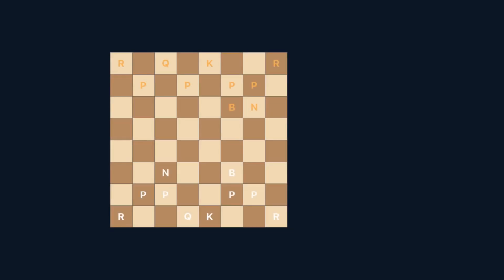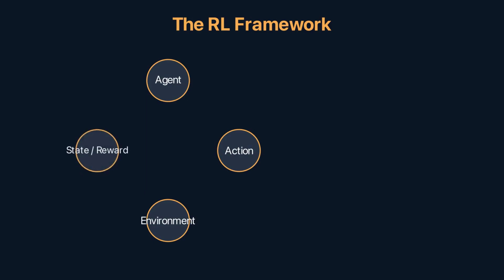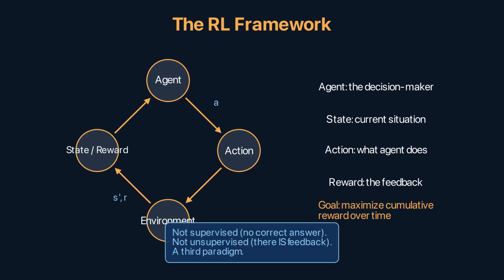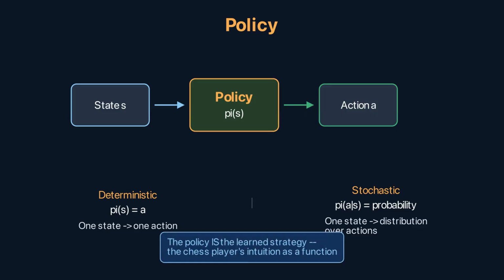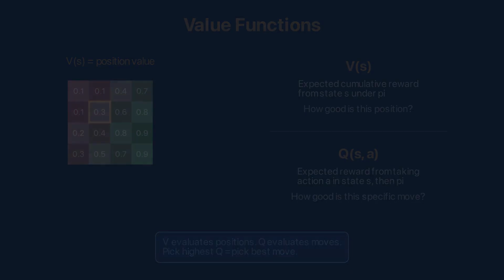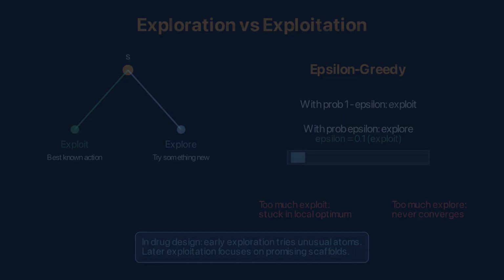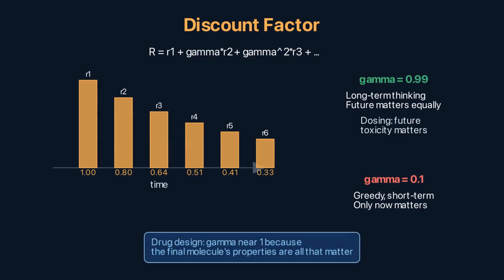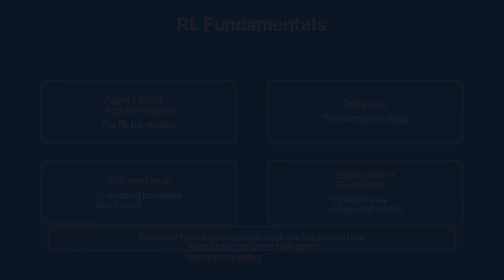Reinforcement Learning Part1: Agent, State, Action, Reward, Policy & Value Functions | Chess Analogy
The third paradigm — not supervised, not unsupervised, but learned through interaction. Design drugs atom by atom. Optimize dosing in real time. Sequence treatments adaptively.

Analogy: a chess player learning strategy through millions of games.

- RL framework — agent observes state, takes action, receives reward
- Policy — the learned strategy mapping states to actions
- Value function — V(s) and Q(s,a) evaluate positions and moves
- Exploration vs exploitation — try new things vs use what works
- Discount factor — how much future rewards matter

Foundation for: Volume Knob (dosing), Sculptor (molecule generation), Tournament (treatment).